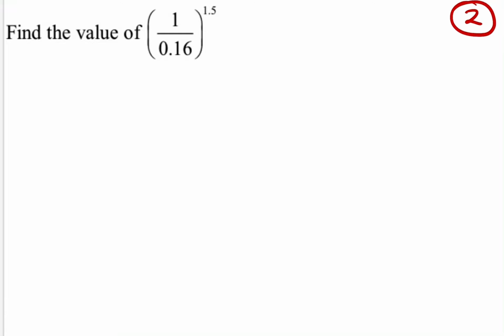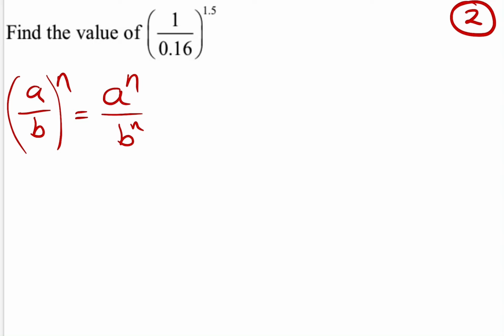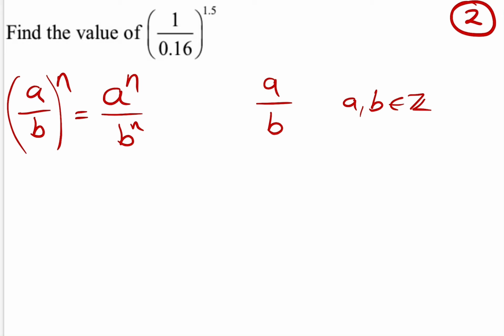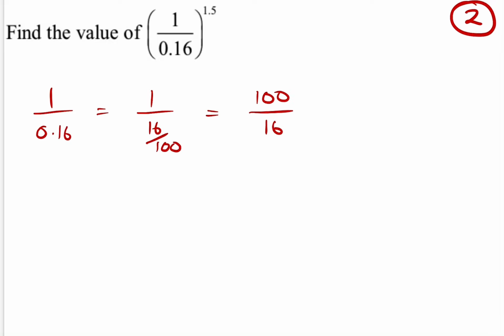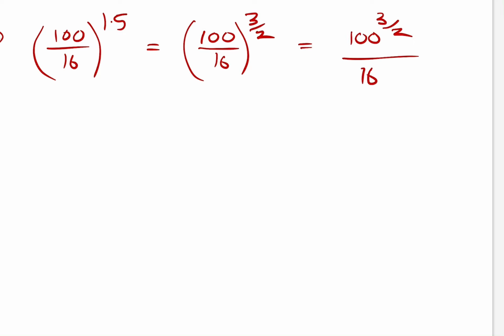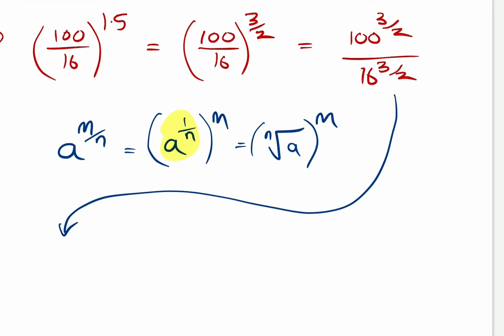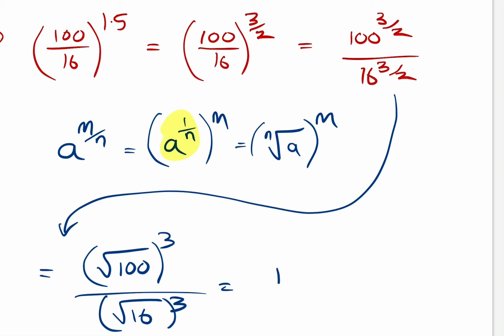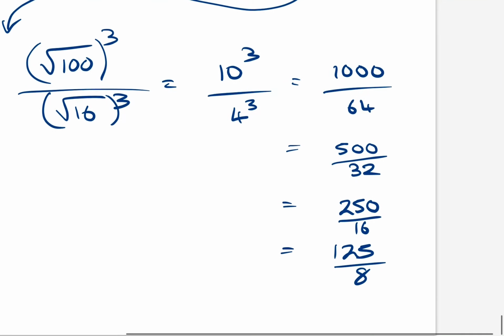GCSE MATHS HARD QUESTIONS - Laws of Indices!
In this one we look at a challenging GCSE question on indices.